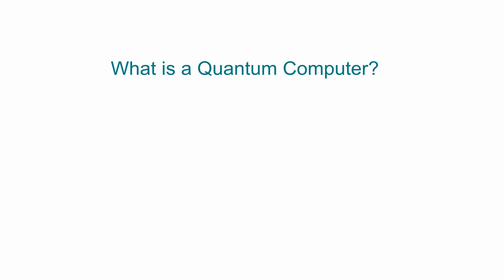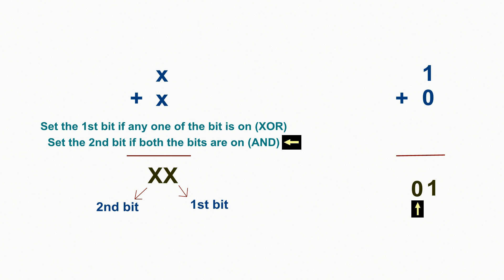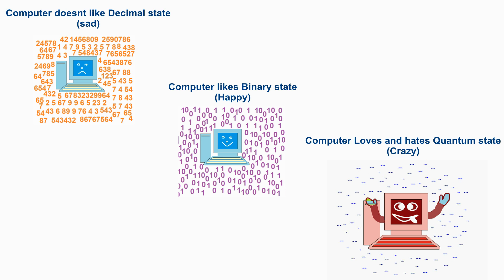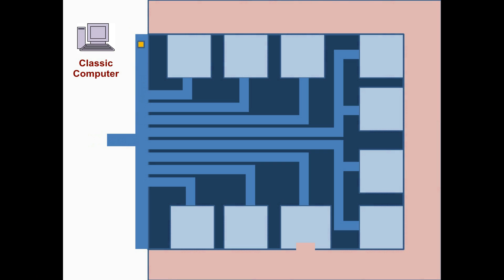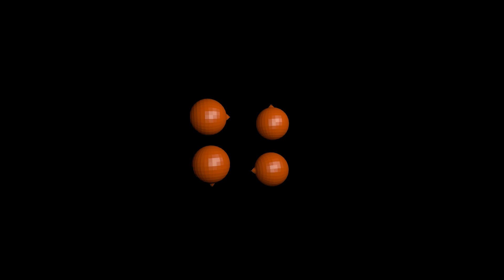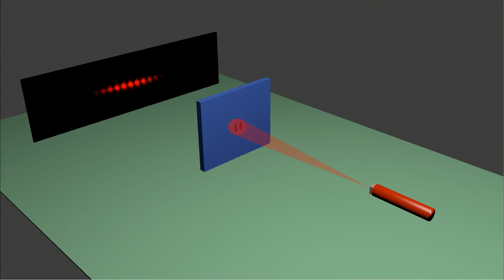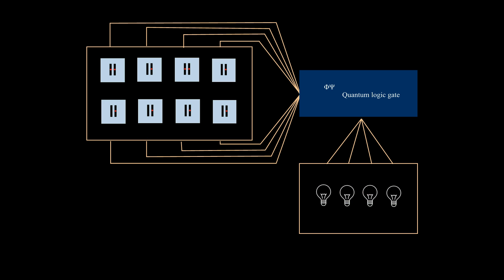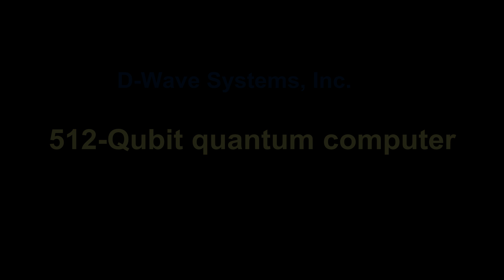What is a Quantum computer? How does Quantum Computer work?.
What is a Quantum computer?. How does it differ from classical computers?

I am Looking for donation to setting up Quantum Entanglement experiment lab.